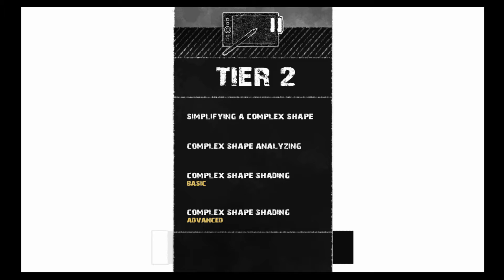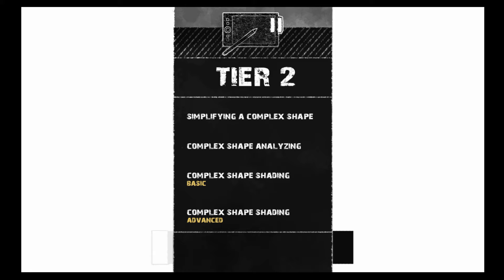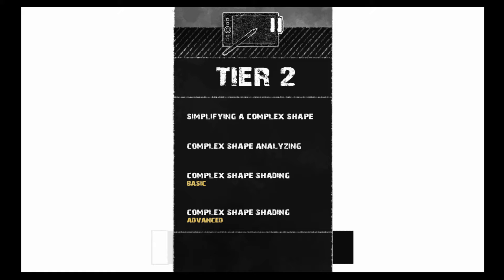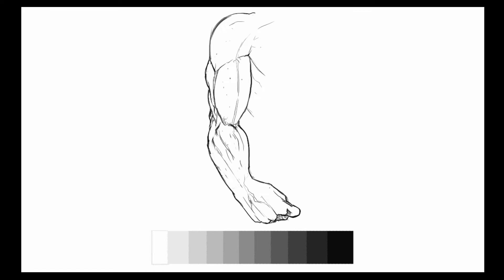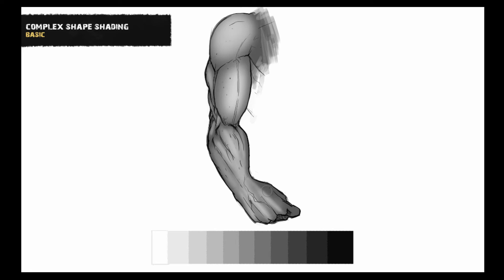Weekend Course #1 Digital Painting - TIER 2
Hello Potatoes!
In this video I will show you how to use what we learned in tier one and apply it to an arm. I do hope that this video helps you. Remember a new one comes out tomorrow too :D